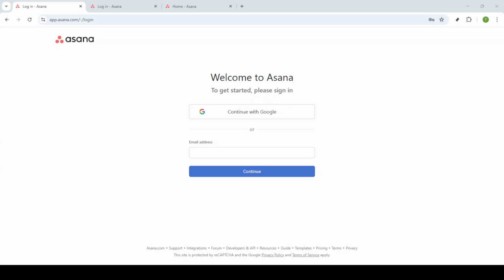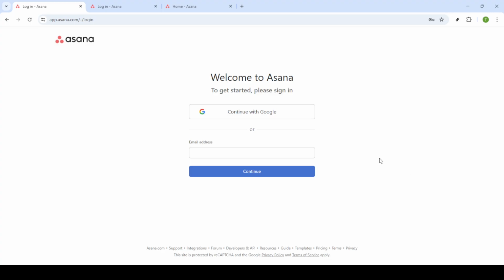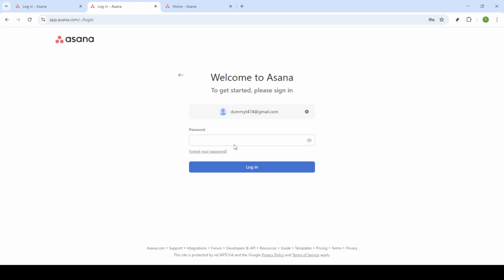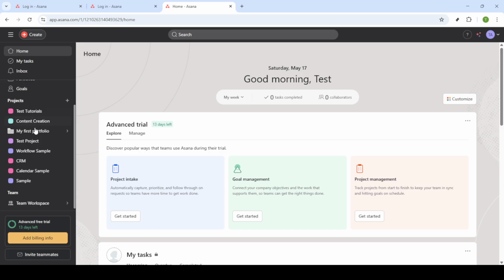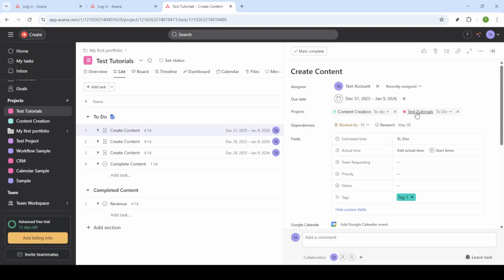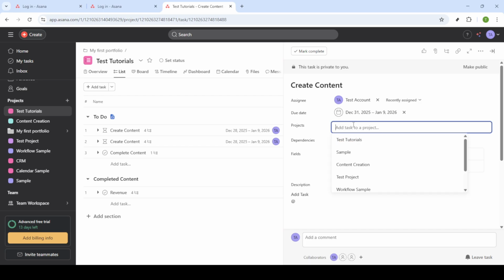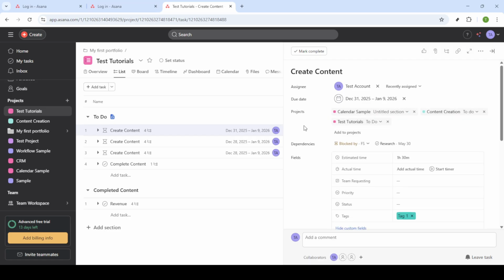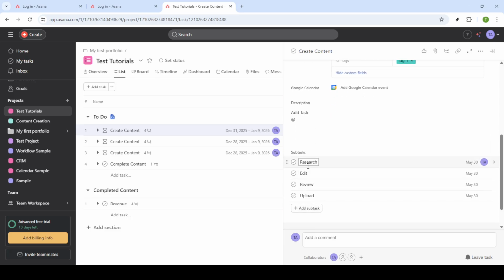How To Add a Task to Multiple Projects in Asana [2025 Full Guide]